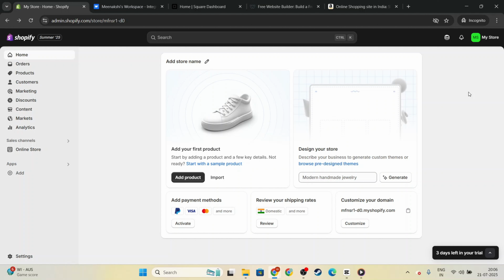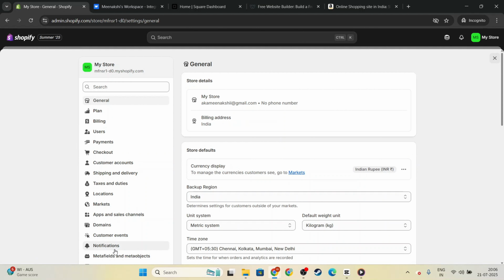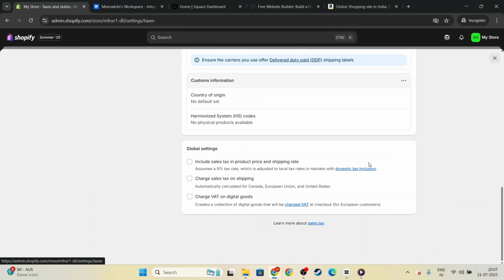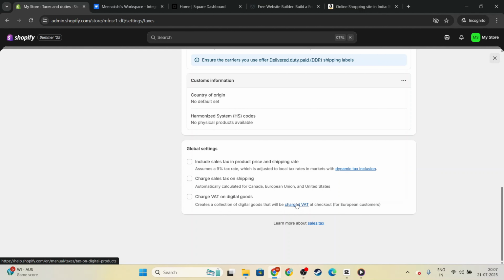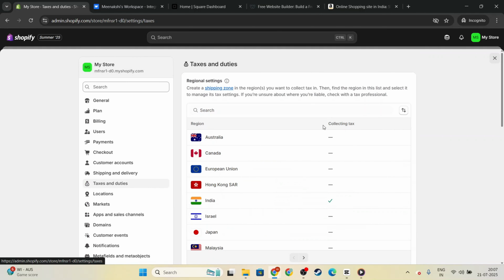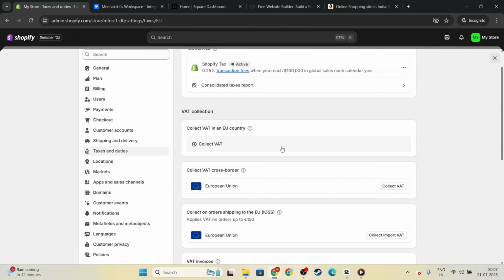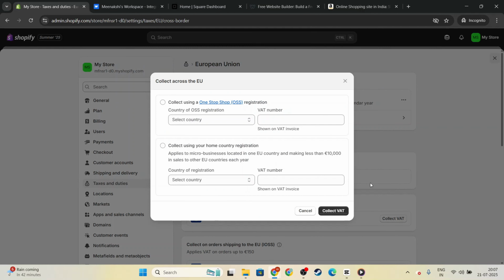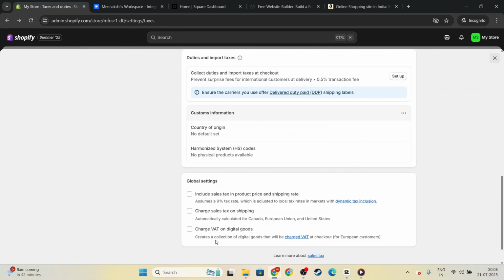How to Add Vat Number on Shopify 2026 (Step By Step)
Learn How to Add Vat Number on Shopify in this video.

In This Video, We'll Show You 👇
Shopify Vat Number
Add Vat Number Shopify
Shopify Vat Setup
Vat Number Shopify
Shopify Vat
Setting Up Vat On Shopify
Shopify Tax Settings
How To Set Up Vat On Shopify
Shopify Tax
Vat Registration Shopify
Shopify Vat Registration
E-commerce Vat Shopify
Shopify For Eu Vat
Eu Vat Shopify
Shopify Tax Configuration
How To Add Tax Number Shopify
Shopify Tax Setup
Vat Number For Shopify
Shopify Tax Compliance
Shopify Tax Guide
Shopify Vat Id
Shopif Y Vat